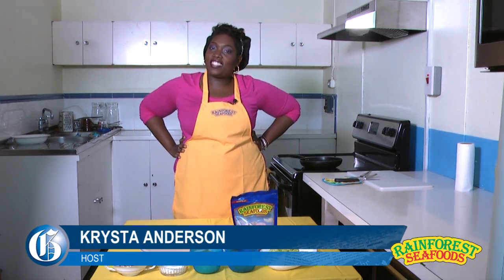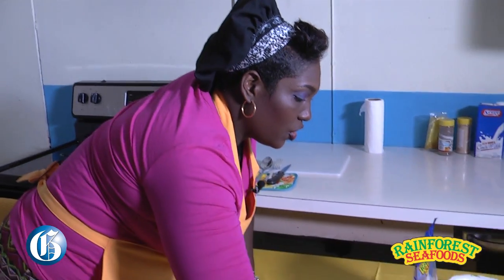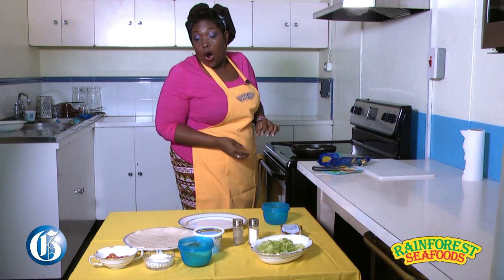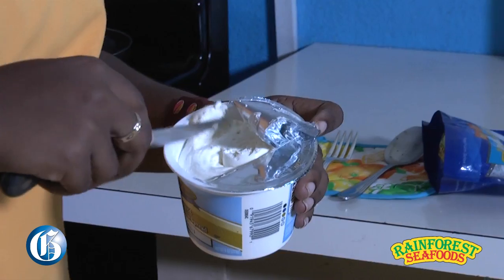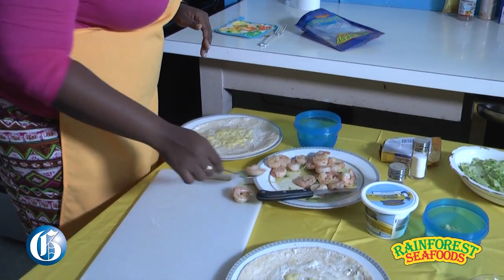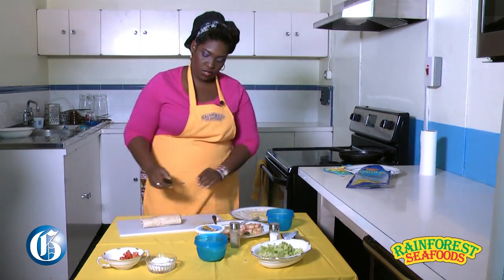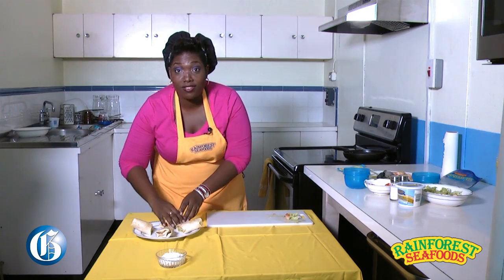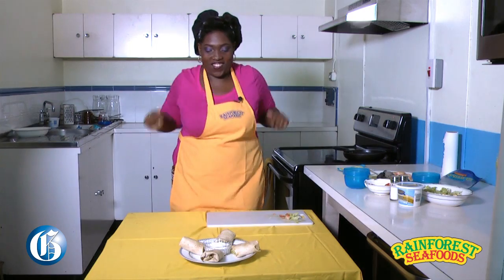I'M NOT A CHEF: Delectable shrimp wraps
JULY 21, 2016: This week, host Krysta Anderson whets your appetite with delectable shrimp wraps!